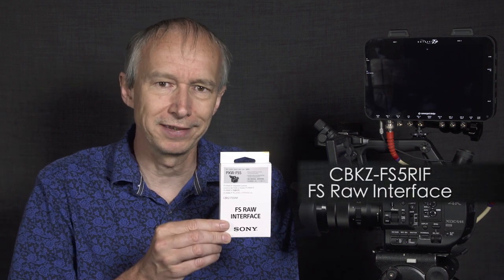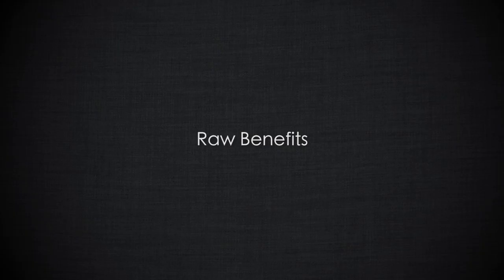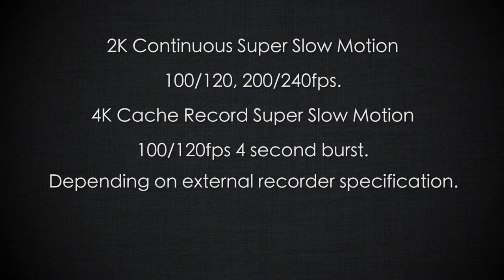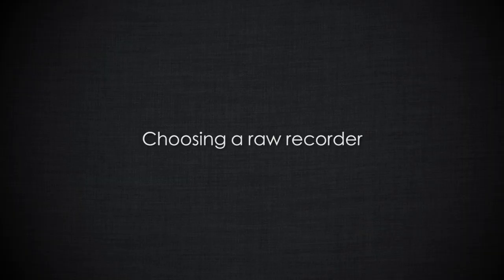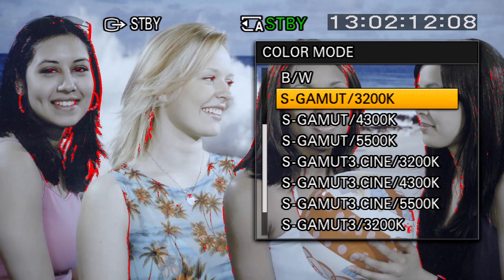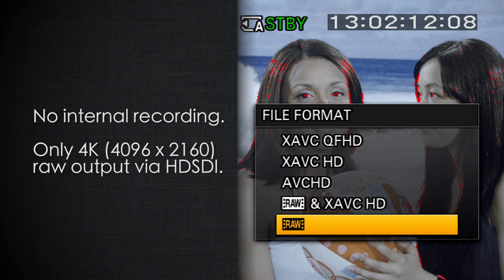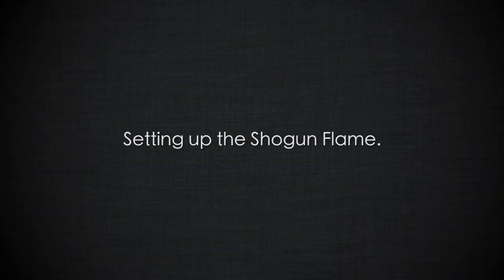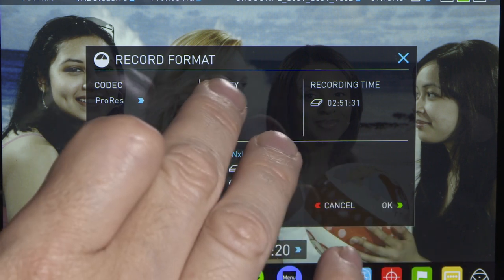Official Tutorial Video #3 "RAW option" | PXW-FS5 | Sony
Tutorial for our Sony PXW-FS5 professional camcorder by Alister Chapman.
Chapter3 : RAW option You can upgrade the FS5 to shoot RAW with the latest firmware - Version 2 or higher and purchase the CBKZ-FS5RIF upgrade.